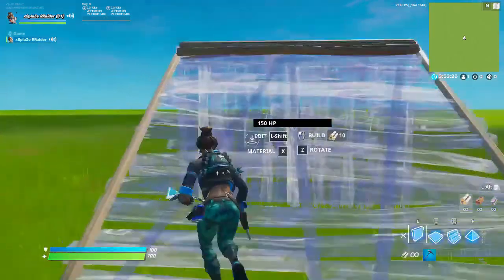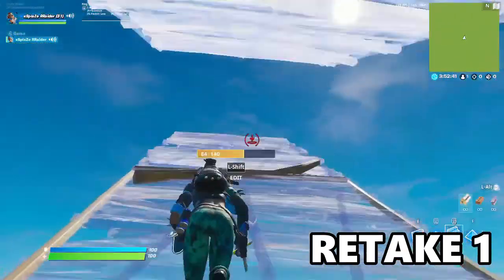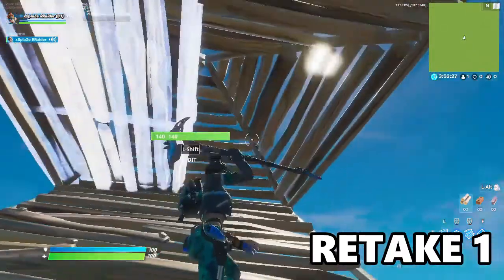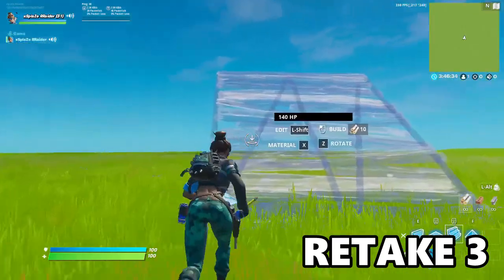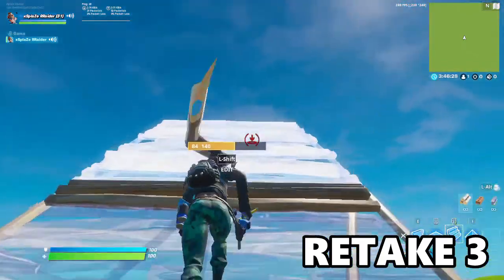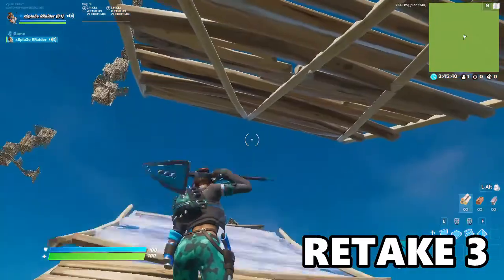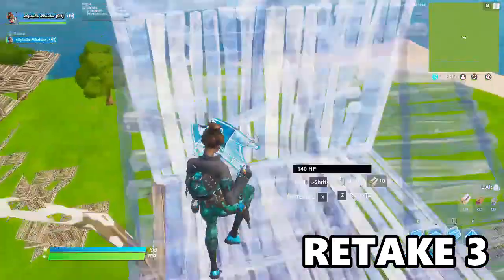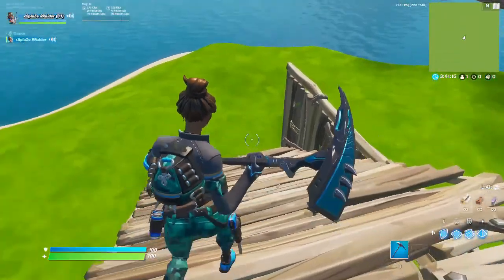4 Satisfying Highground Retakes!! (Turtorial)